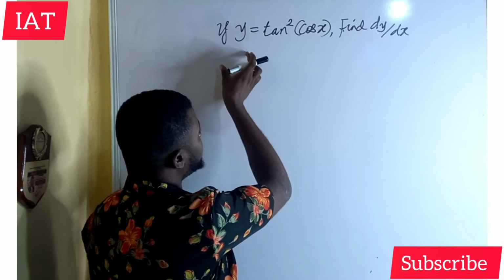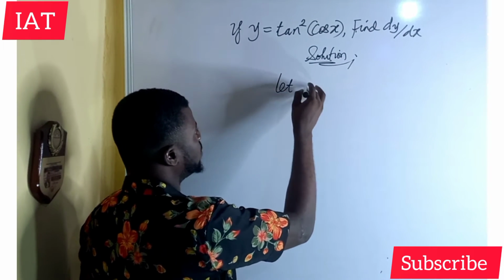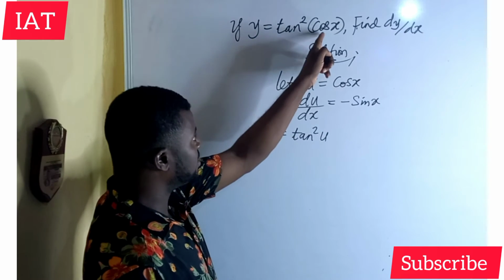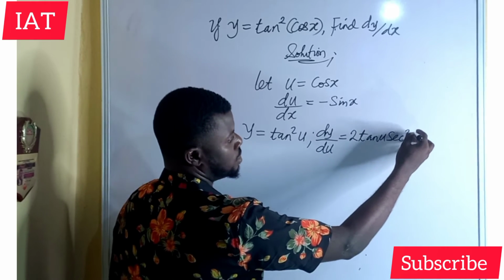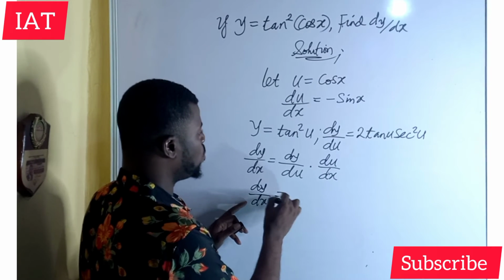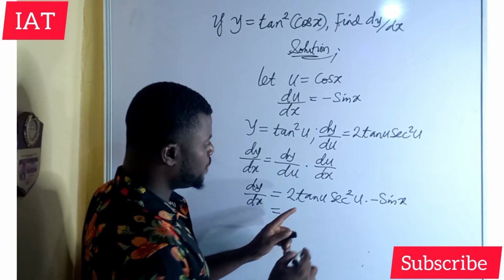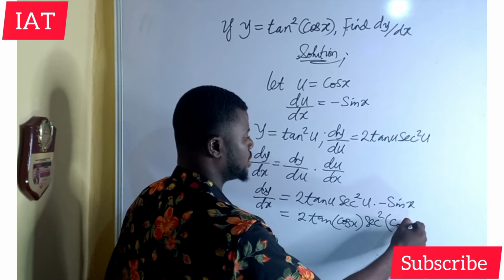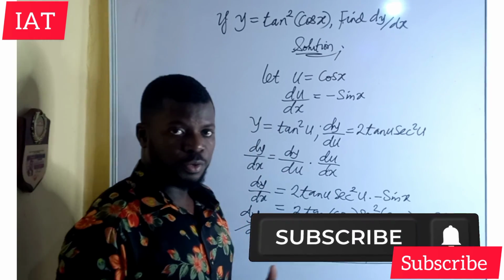Derivative of Trigonometric Functions || Calculus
y = tan²(cosx)

In this calculus video tutorial I will show you how to Differentiate Trigonometric Functions.

The differentiation of trigonometric functions is the mathematical process of finding the derivative of a trigonometric function, or its rate of change with respect to a variable.

Common trigonometric functions include sin(x), cos(x) and tan(x). For example, the derivative of f(x)=sin(x) is represented as f^ prime (a) = cos(a). f'(a) is the rate of change of sin(x) at a particular point a.

In the following discussion and solutions the derivative of function h(x) will be denoted by D{h(x)} or h'(x).

These six basic trigonometry derivatives are required in differentiating trigonometric functions:

1. d(sinx)/(dx) = cos x

2. (d(cos x))/(dx) = - sin x

3. (d(tan x))/(dx) = sec^2x

4. d(secx)/dx = secxtanx

5. d(cscx)/dx = - cscxcotx

6. (d(cot x))/(dx) = - csc^2 x

One condition upon these results is that x must be measured in radians. The chain rule is used to differentiate harder trigonometric
functions.